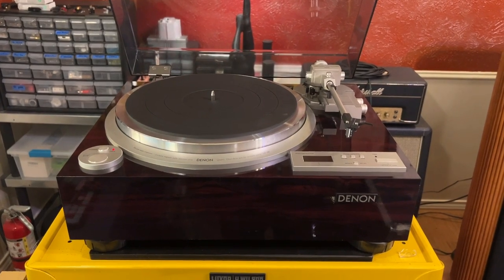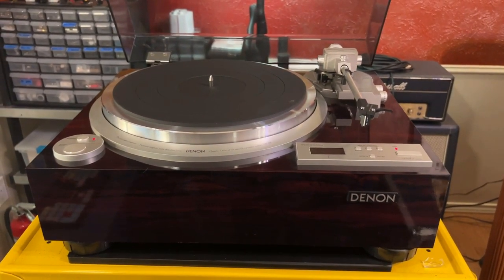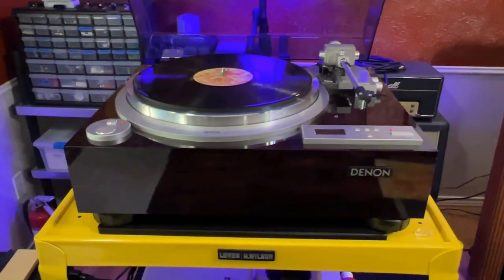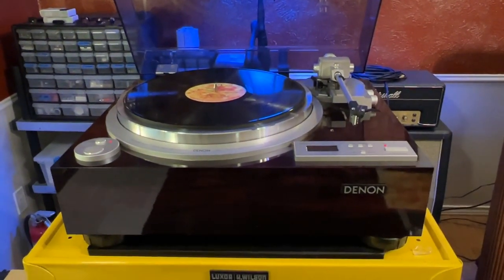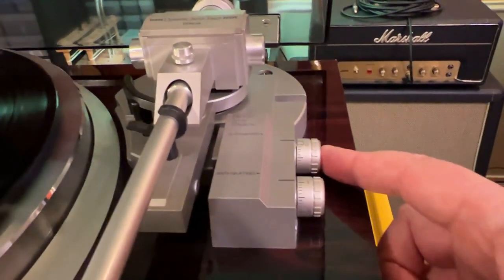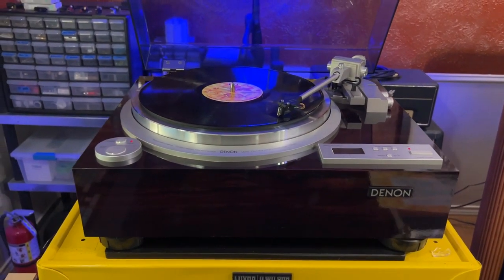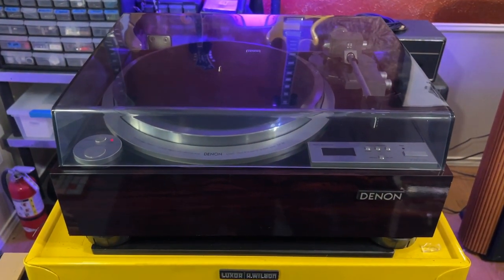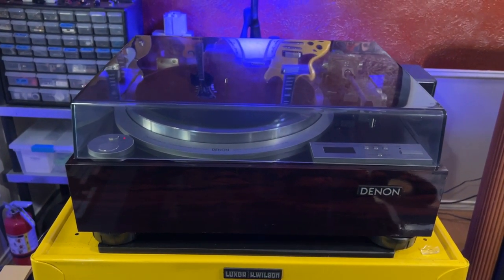Denon DP-59L Recapped & Restored!! 681